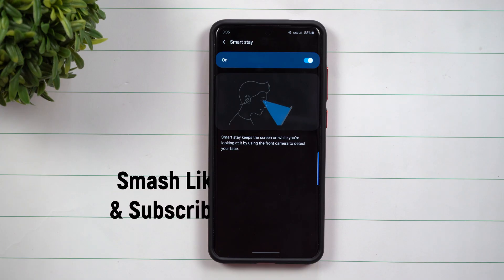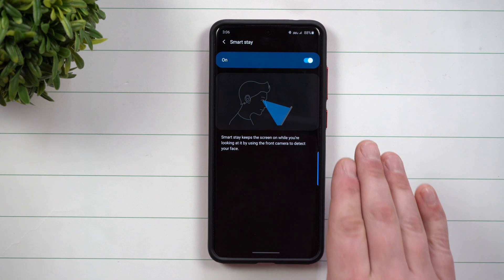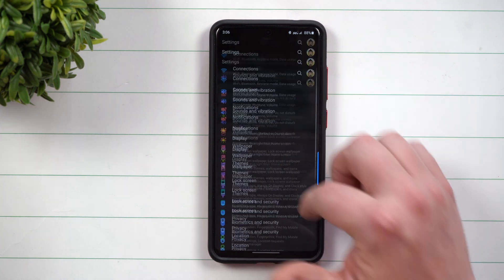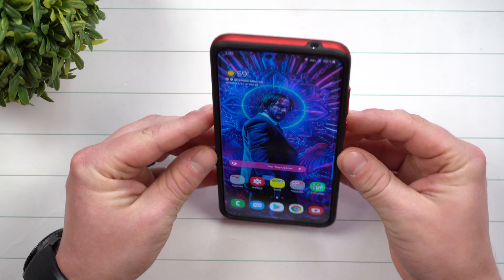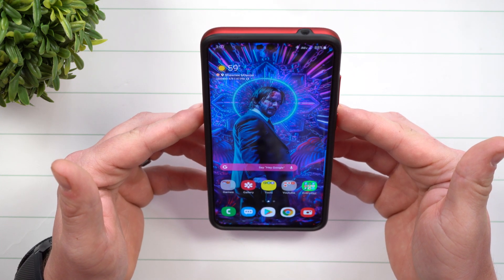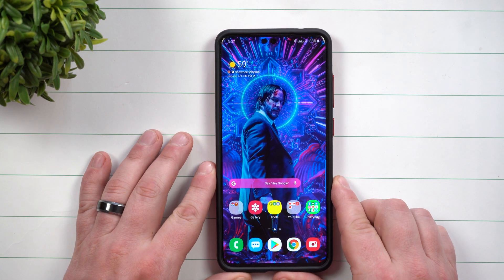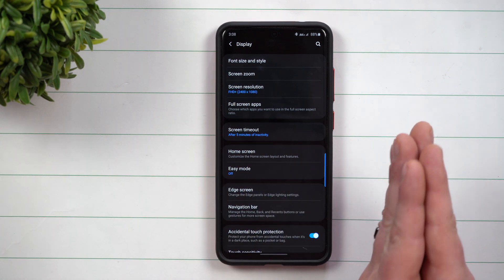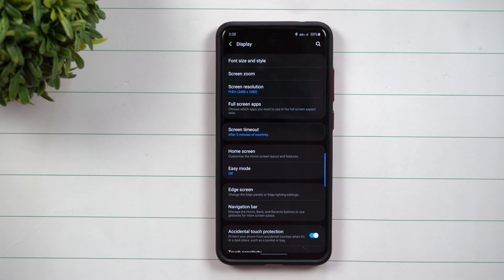Samsung Smart Stay - A 2020 Tutorial With Battery Saving Tip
Here at Samsung In A Minute, We get to the point in around 2 minutes. In Today's Video, we take a look at Smart Stay and what exactly it does. But also a tip about battery life with it.

Galaxy S20 Ultra Case in the video
Recommended Tempered Glass for Galaxy S20 Ultra